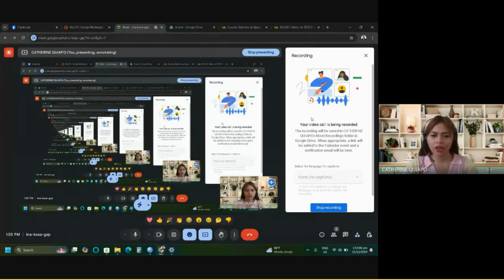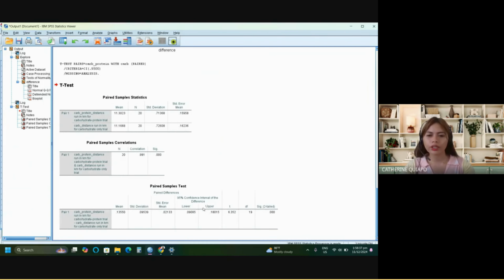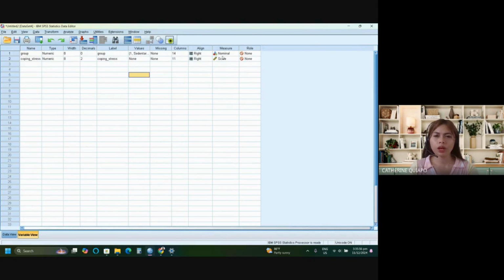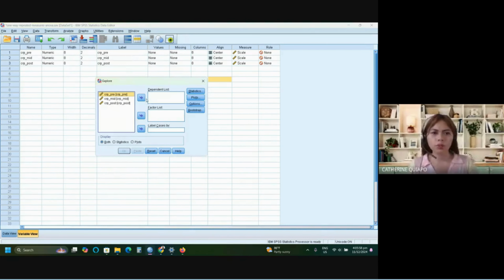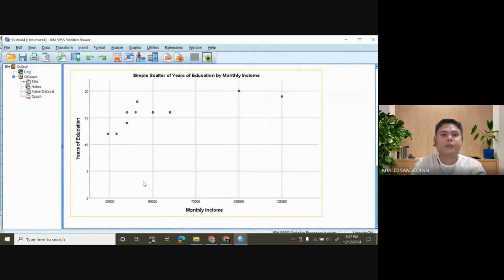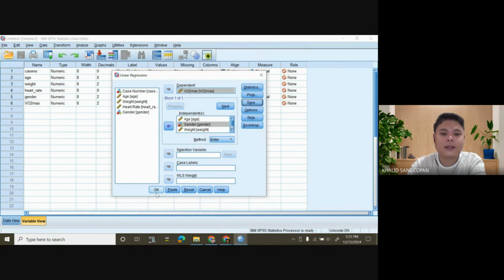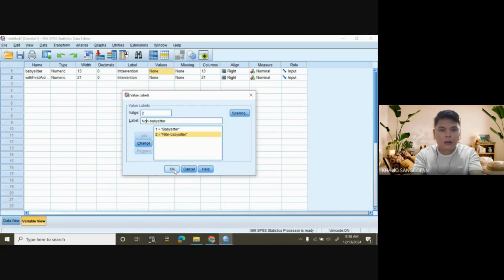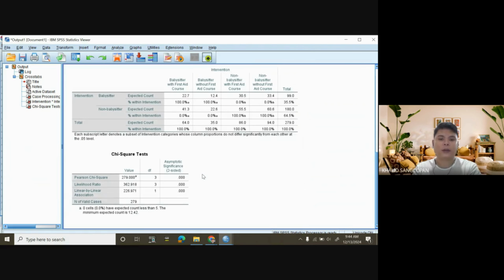SPSS Demonstration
Catherine
1. Paired t-test
2. Independent samples t-test
3. One-way anova
4. Repeated measures anova

Khalid
5. Correlation
6. Multiple regression
7. Chi square